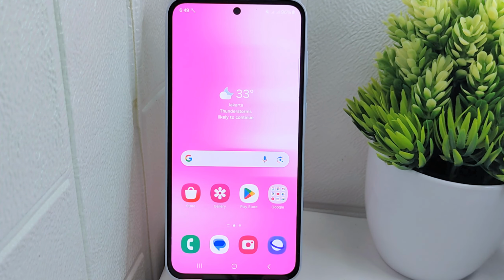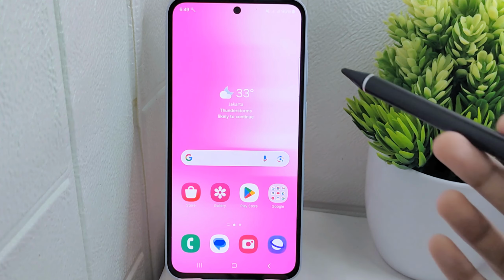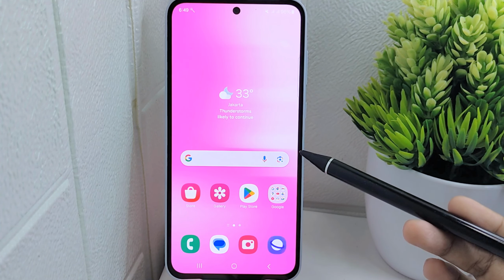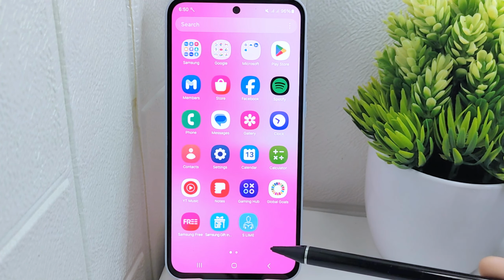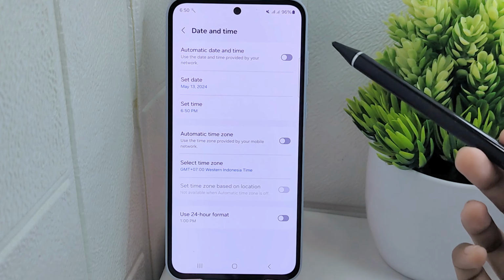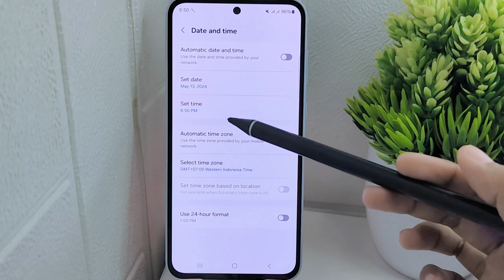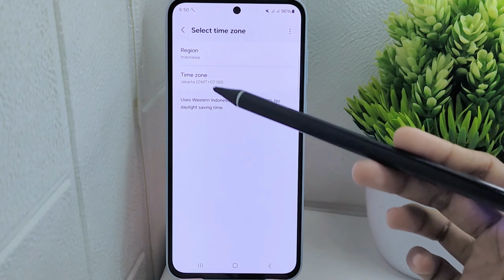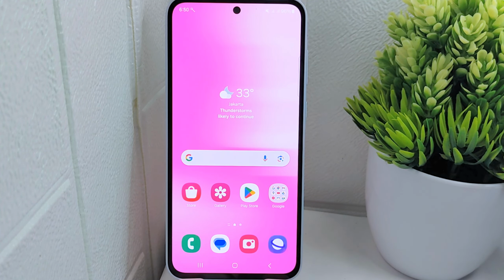How To Set Time And Date On Samsung C55 5g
This tutorial deals with search:

how to set time and date
samsung c55 5g
how to set time and date on samsung
how to set time and date samsung c55 5g.